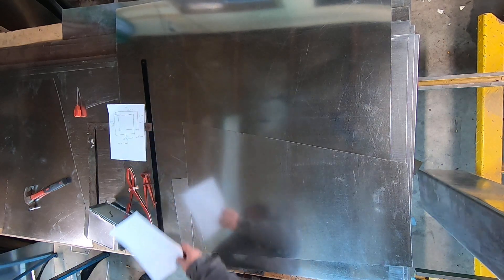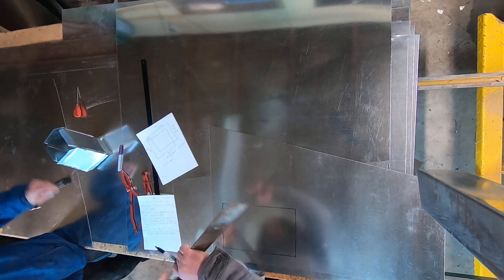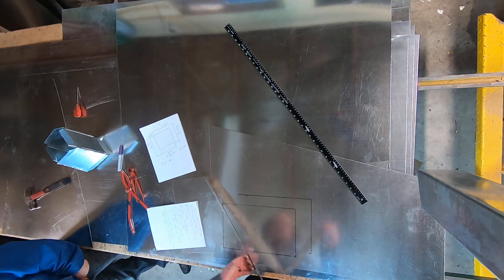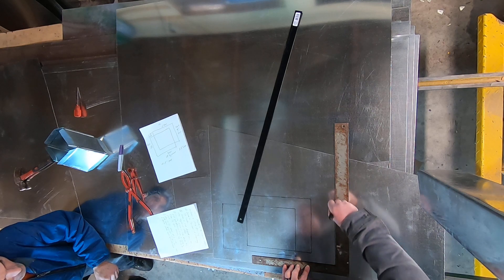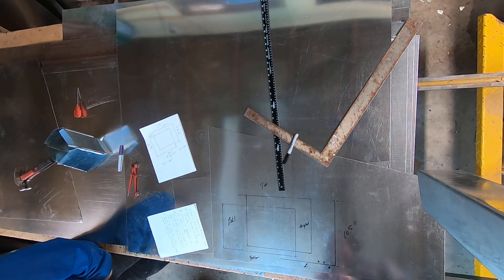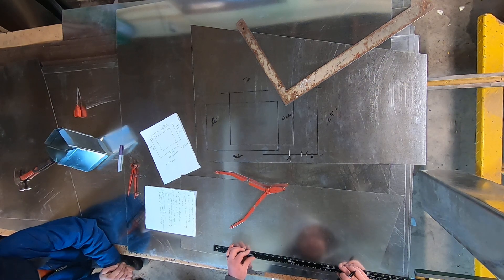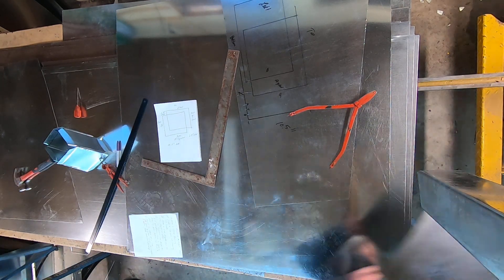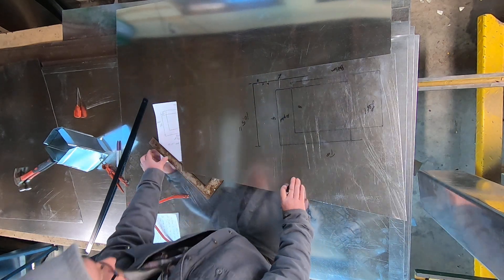rectangular offset part 1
Sheetmetal layout of a rectangular offset transision with pittsburg seams